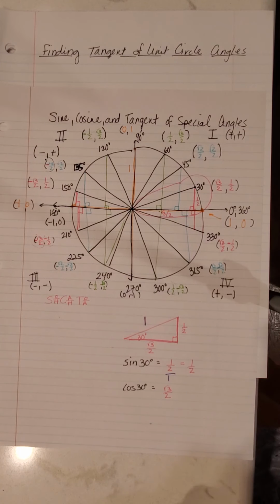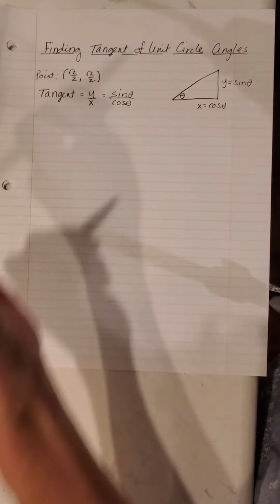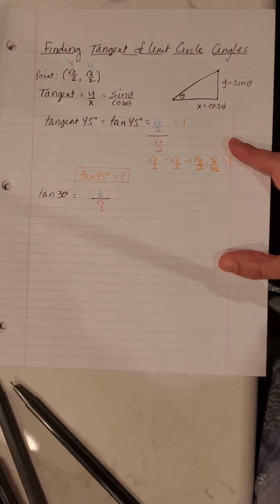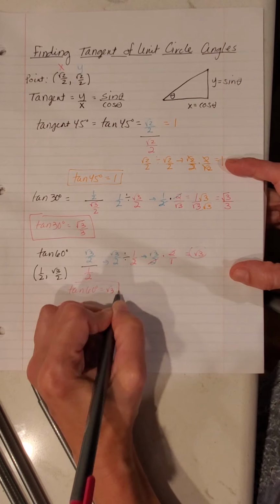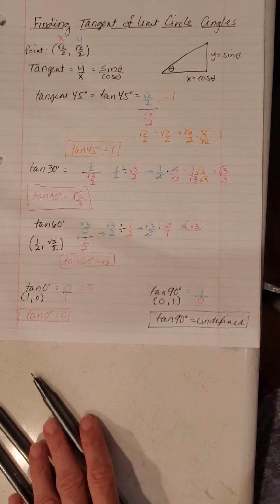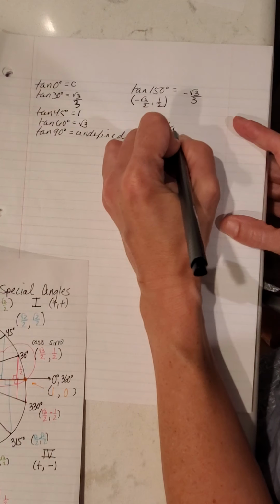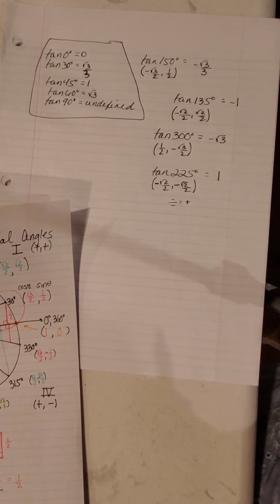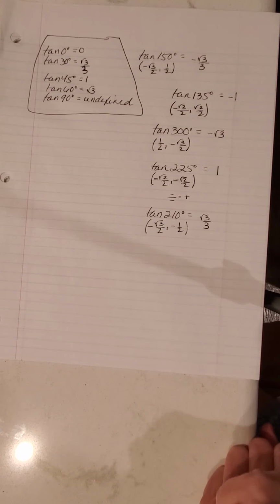Finding Tangent on the Unit Circle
Using sine and cosine of an angle on the unit circle to find the tangent of that angle